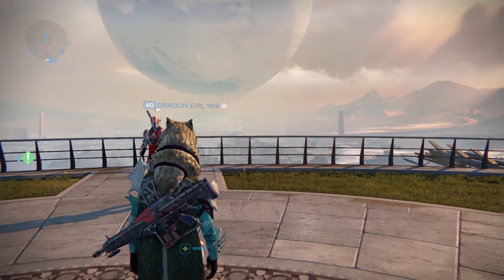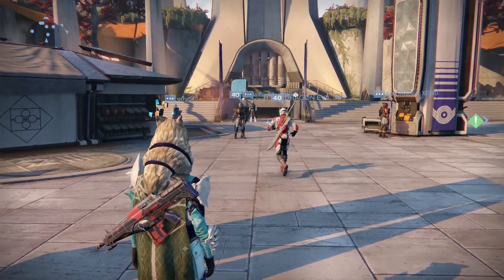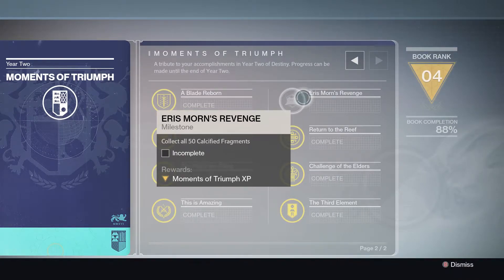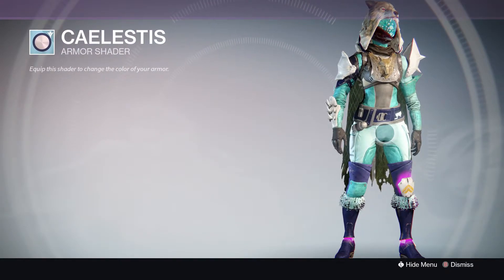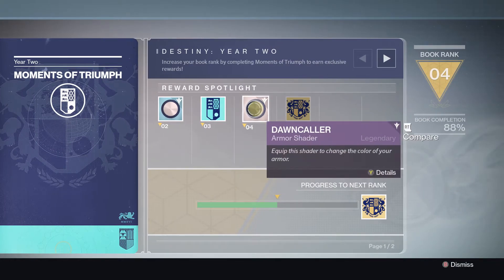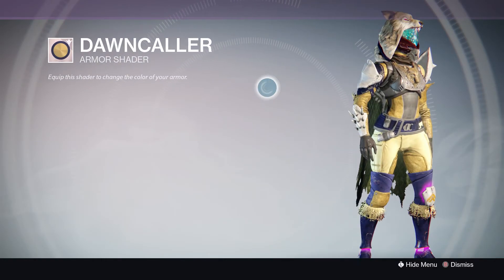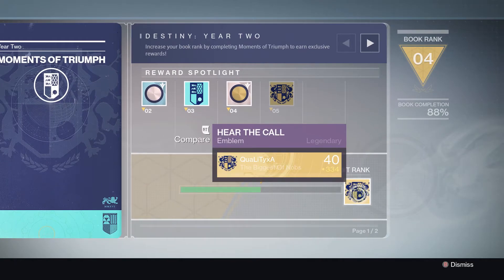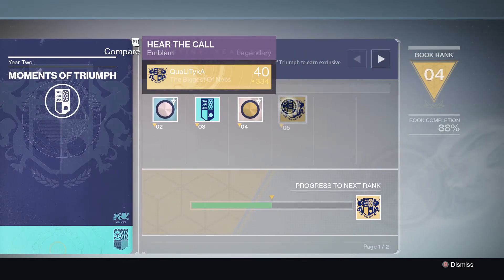Destiny - Moments Of Triumph Year 2 ALL NEW REWARDS! Shaders And Emblems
YEAR 2 MOMENTS OF TRIUMPH AVAILABLE NOW
Destiny - MOMENTS OF TRIUMPH REWARDS!
Destiny - MOMENTS OF TRIUMPH Year 2 Details & Rewards !
Destiny - Bungie Day Moments of triumph year 2 Rewards!
Destiny | Moments of Triumph Year 2 is Out
Moments Of Triumph Released! - Destiny Year 2 Moments of Triumph Rewards
Destiny - YEAR 2 MOMENTS OF TRIUMPH REWARDS
Destiny: LEAKED YEAR 2 MOMENTS OF TRIUMPH!